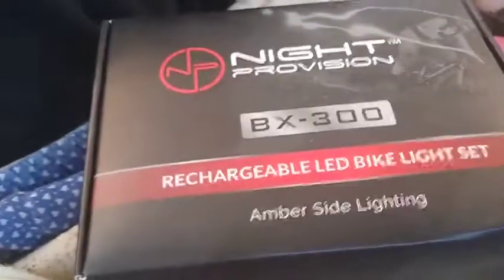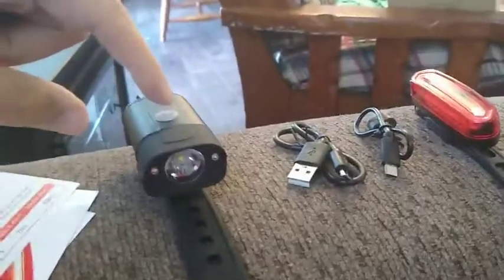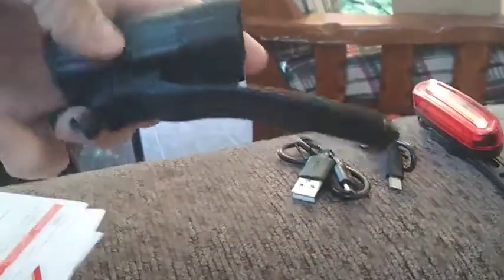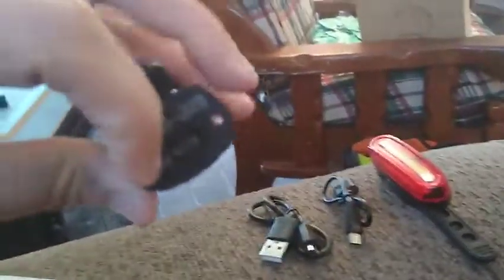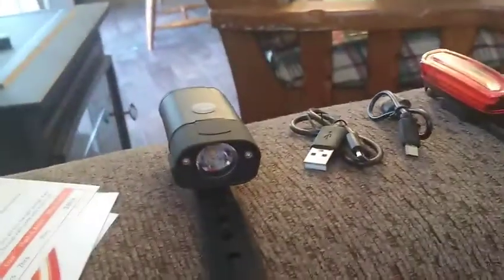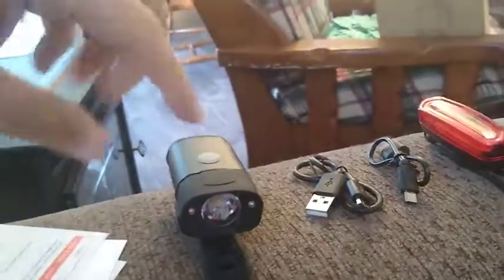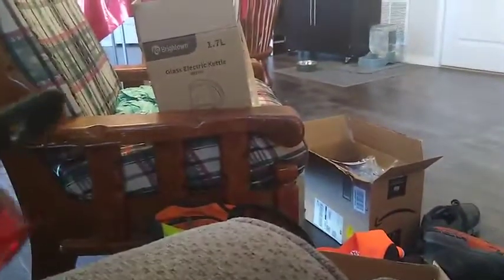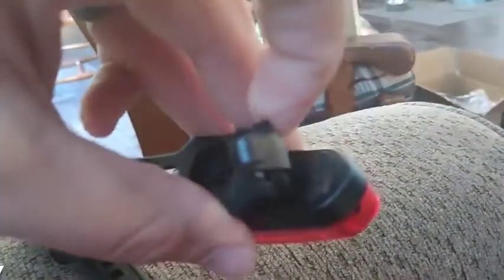BX-300 USB Rechargeable LED Bike Light Set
POWERFUL CREE XP-G2 LED & AMBER SIDE LIGHTS: 300 Lumen MAX Output Headlights - Up to 50 Meters In Distance With A Wide Angle View - Alert Drivers On All Side With Flashing Blinking Amber Side Lights - Stay Safe On Your Bikes & See What's Ahead In Full Clarity - [UPDATED] DUO-120 RED & WHITE LED USB RECHARGEABLE TAILLIGHT Giving You Variety Of Red & White Lighting Modes At 120 Lumens & 180 Rear Coverage. Maximize Safety With 360 Degree Visibility With The BX-300 Front & Rear Bicycle Light Set.
SECURE HANDLEBAR & HELMET MOUNT DESIGN: Secure Robust Rubber Strap Will Never Fall Off Or Detach - Versatile Fit Onto Any Bicycle Handle Bar & Also Slotted Bicycle Helmets For Optimal Visibility As A Headlamp. Back Rear Tailight Is One Piece & Mounts Conveniently In Seconds. No Tools Required. Strap On & Go.
TAKE LONGER RIDES WITHOUT WORRY: USB Rechargeable 6 Hours On A Full Charge & Maximize Your Performance - Stick With High-Quality Tested Li-ion That Work And Out Last The Cheaper Competitors. Each Bicycle Light Is Power Tested In The United States Before Shipment.
COMPACT LIGHTWEIGHT ROBUST CONSTRUCTION - Feather Light Weight @ 2.95oz Keeps Your Total Weight Low For More Efficient Rides - Heavy Duty - IPX-65 Waterproof & Shock Proof To Take Any Beating Outdoor
PIECE OF MIND NIGHTPROVISON QUALITY GUARANTEE - 100% Satisfaction - Night Provision 60 Day Money Back Guarantee & 2 Year Limited Lifetime Warranty. Competitors Only Allow 6-12 months - We Offer A Full 2 Years Hassle Free Coverage. Designed Shipped & Supported In The USA.